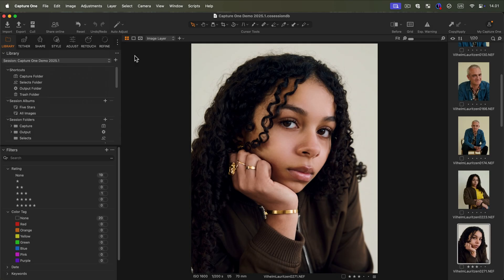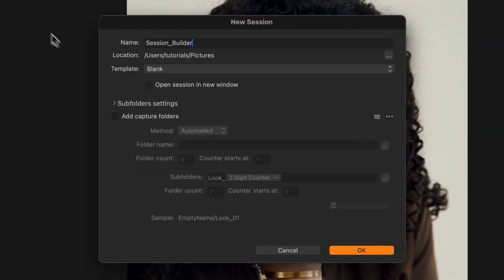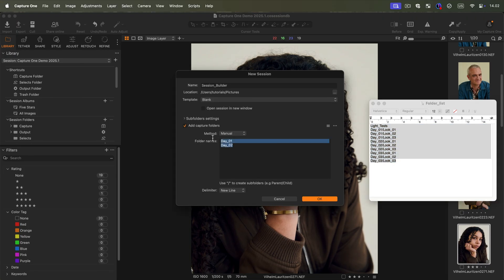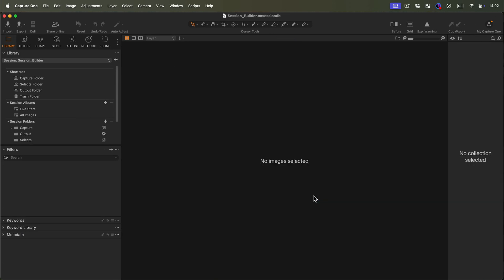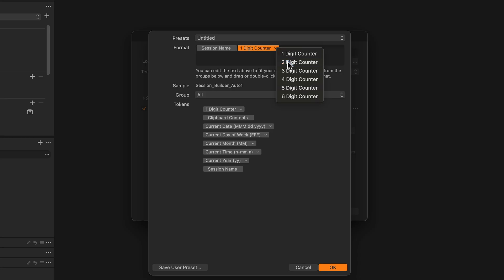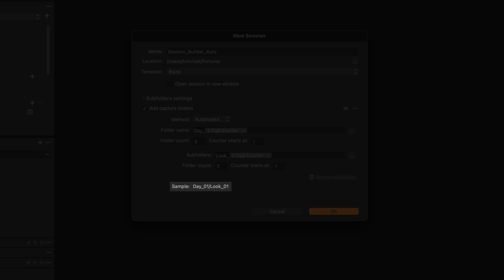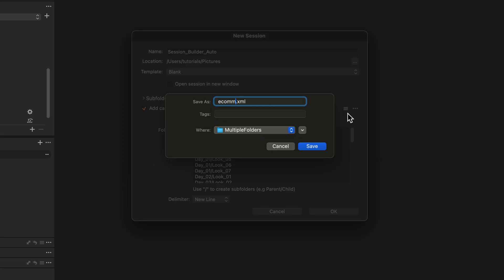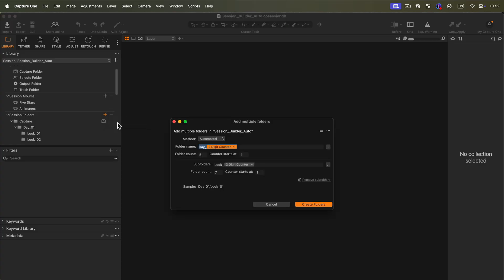Capture One Tutorial | Session Builder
Learn how to quickly create multiple folders and subfolders within the Session Capture folder when starting or updating a Session. No need to set them up manually in Finder or Explorer.

Create folders manually or, if you’re a Capture One Studio user, generate them automatically using Tokens.